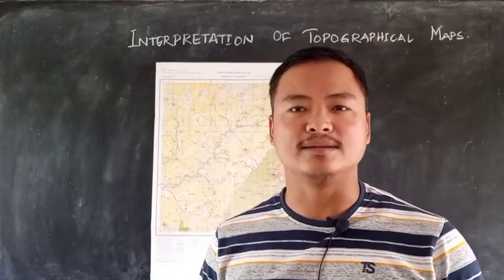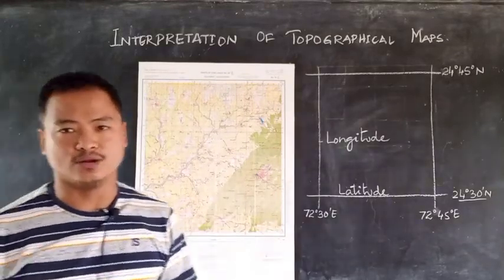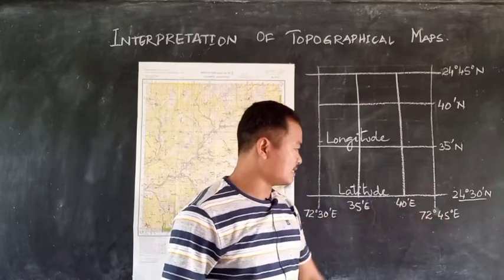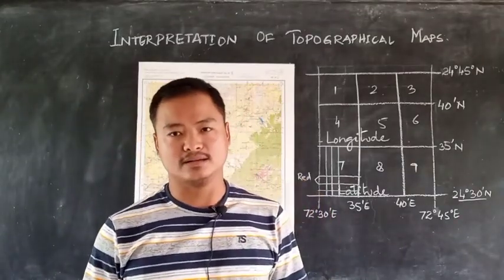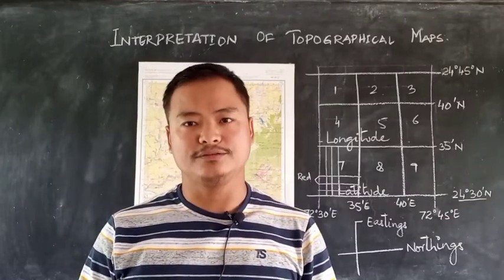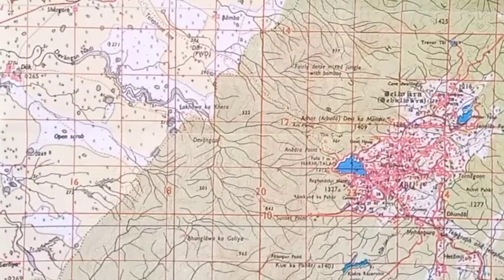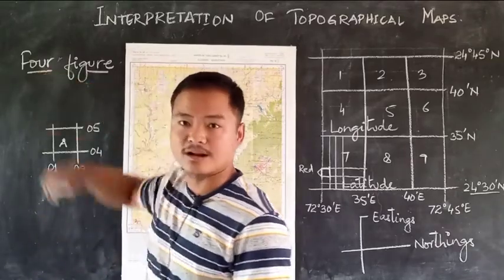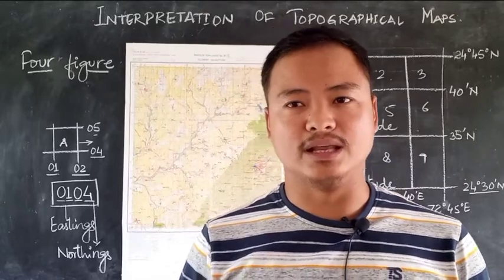CLASS - X || GEOGRAPHY || INTERPRETATION OF TOPOGRAPHICAL MAPS|| PART-II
Locating places with the help of four figure grid reference.